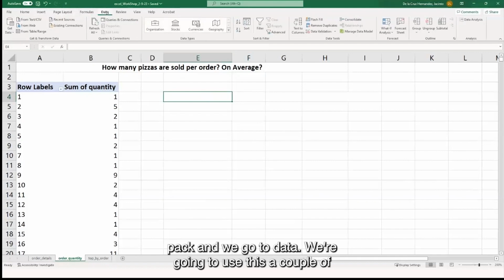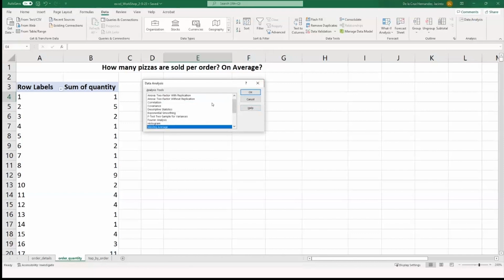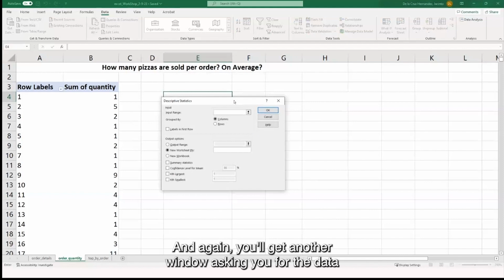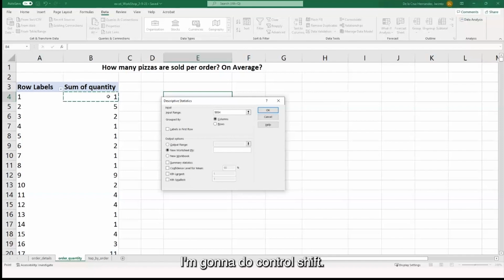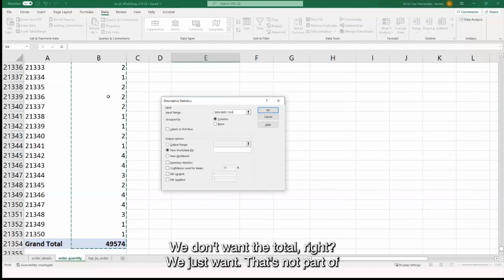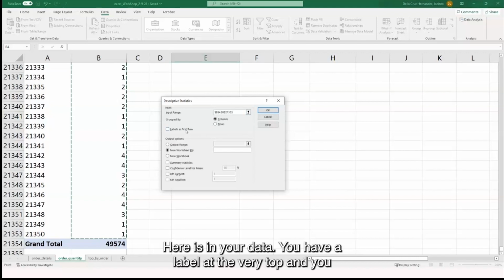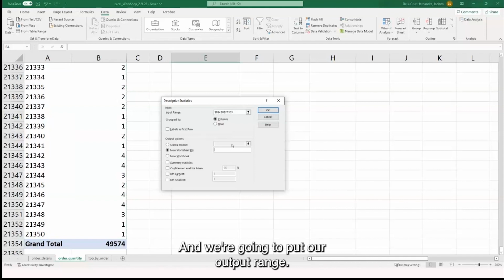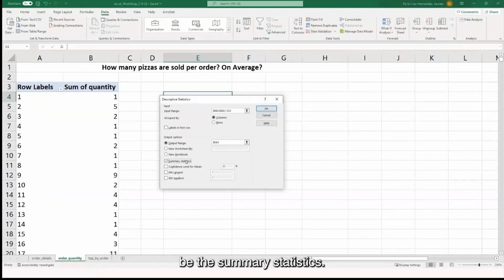Finding Average on Excel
In this tutorial, we'll show you how to quickly and easily calculate the average of a range of numbers in Excel.